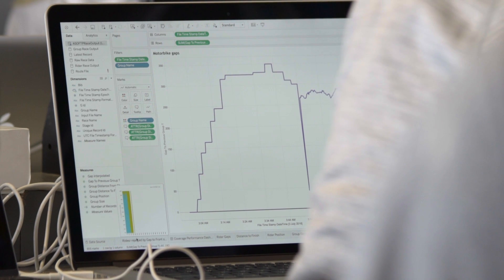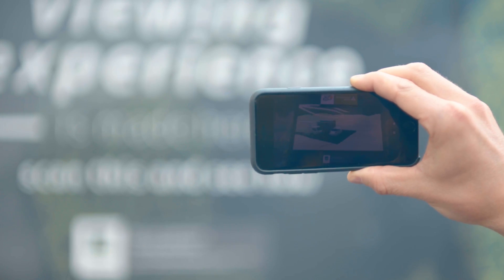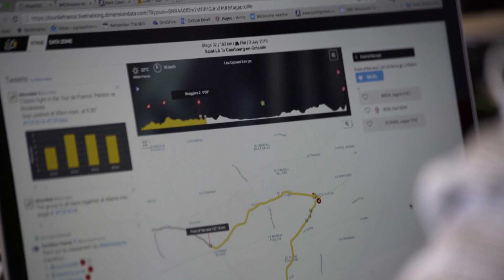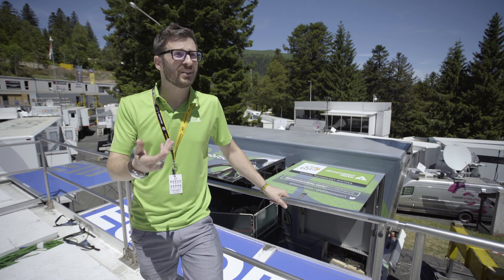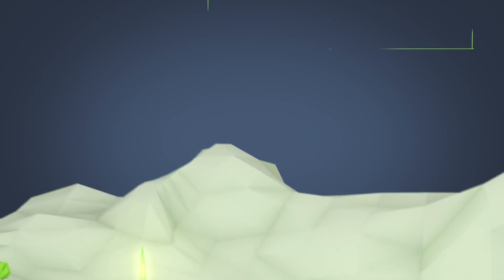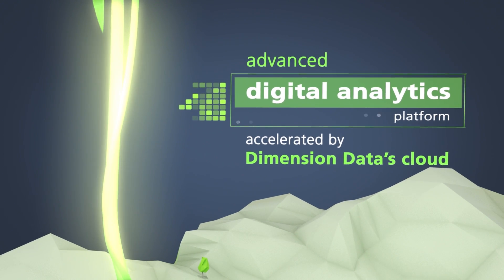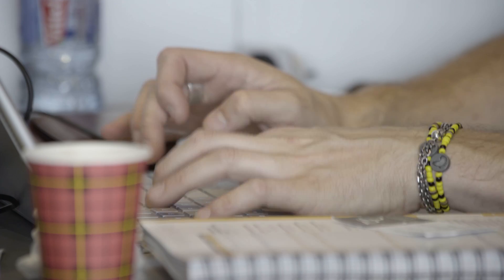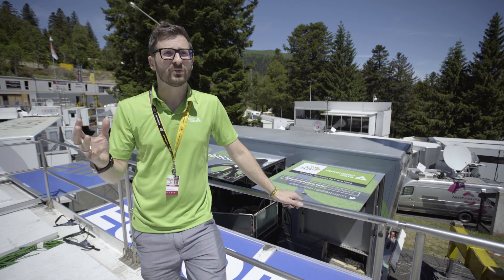Life @ Le Tour episode 4 - Up in the Cloud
With the massive data volumes generated by the live tracking of 198 riders in the Tour de France, it’s vital to have access to computing capability that’s both secure instantly scalable. In this fourth video in our on-the-ground series, we explain why Dimension Data's cloud platform is a critical component of the technology solution we deliver at the greatest cycling race in the world.

Learn more about how we're telling great stories with data at the Tour de France 2016